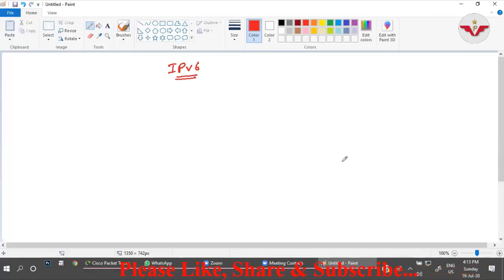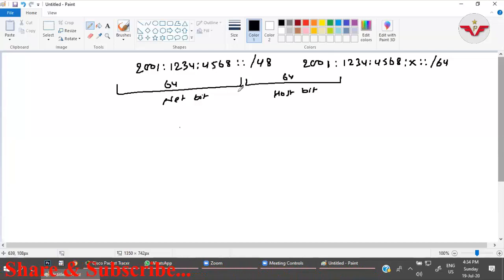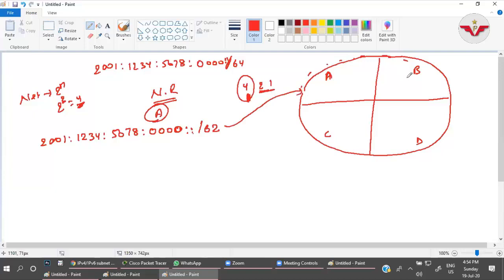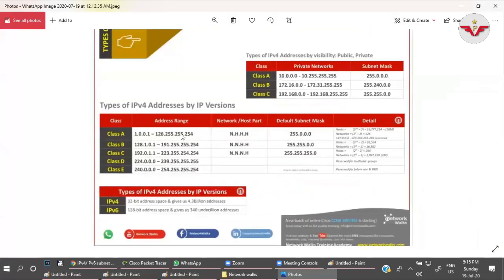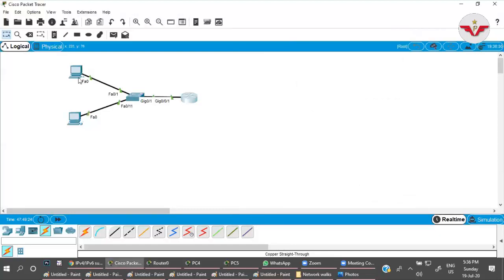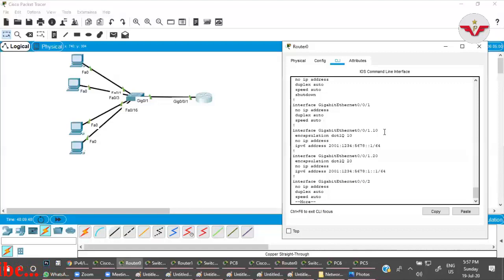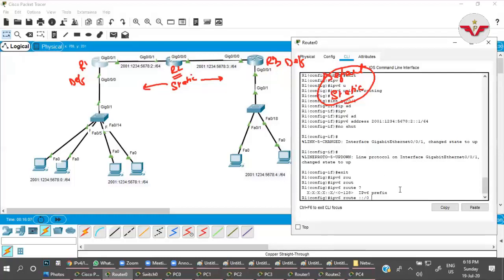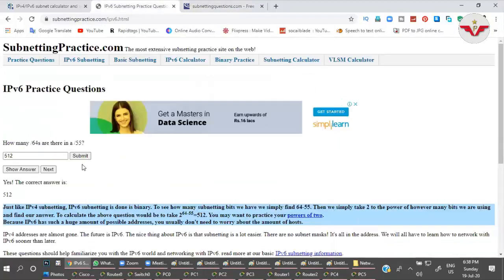CCNA (200-301) Free Online Class By Subnetting Guru "Krishna Sinha" : Session #18 | 19th July, 2020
In This session I have explained about IPv6 subneting and configuration.

Course Fee Is Just @ $7 (approx) Or ₹ 499/- Only...
Kindly Forward This Message To All Your CCNA Learner Friends...

नमस्कार दोस्तों,

. धन्यवाद .